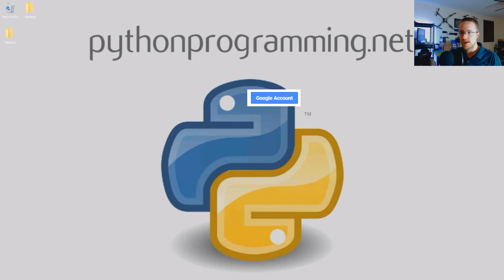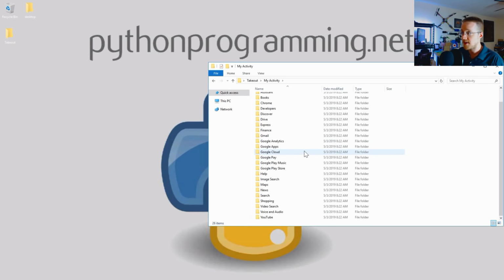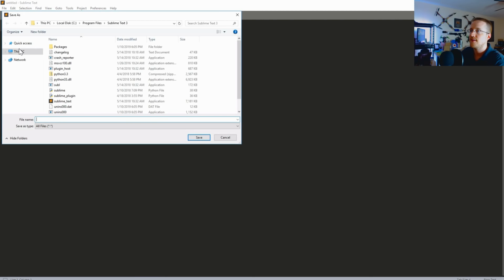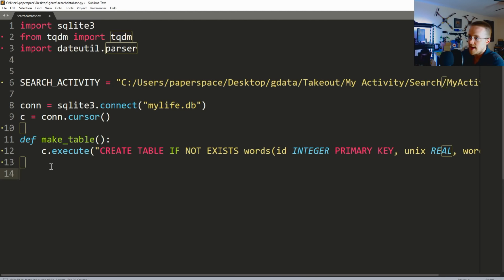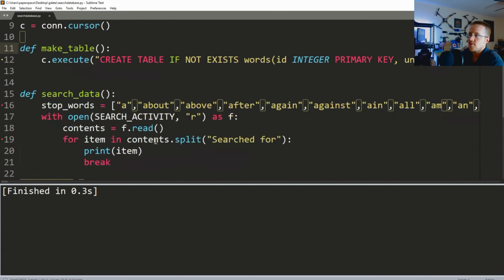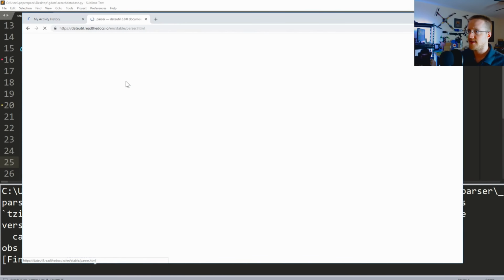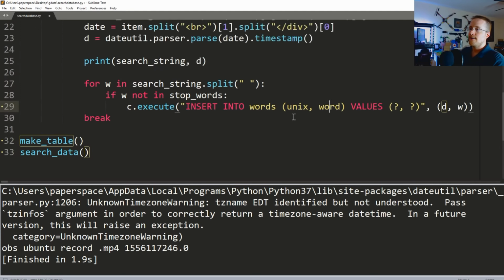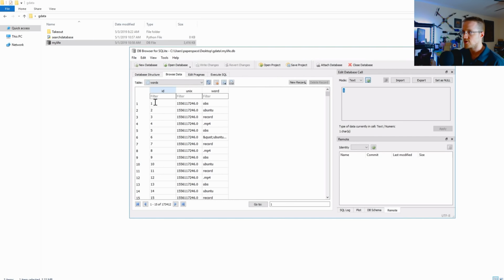Building Search Word Database - Data Analysis of Google Tracking Takeout p.1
In these videos, we're going to be analyzing some of the data that we can download on ourselves that Google tracks on us.

To begin, we'll be analyzing our google search queries to see if we can pick out certain trends and changes. First, we'll have to build a database of these search terms, then we can graph them over time.